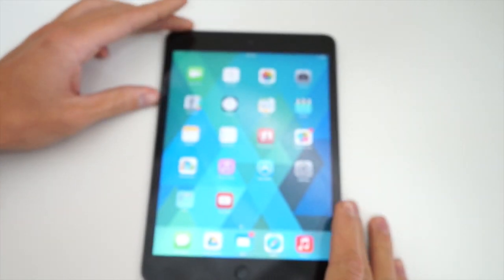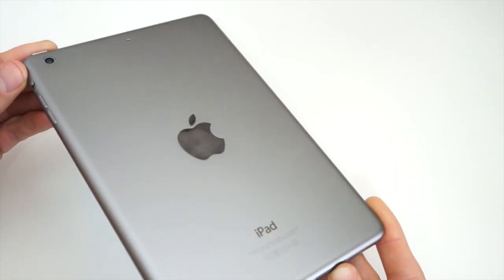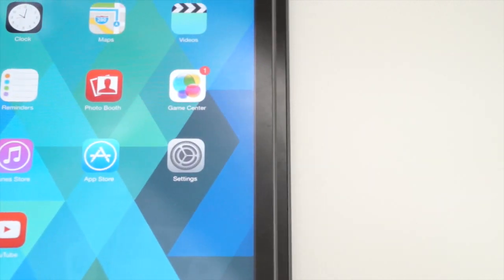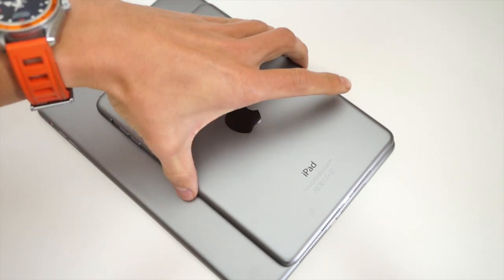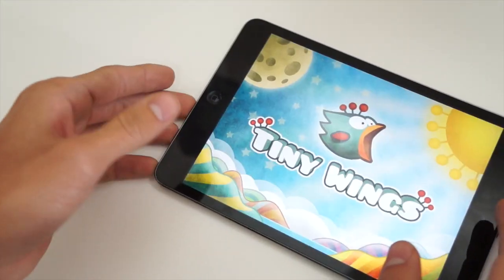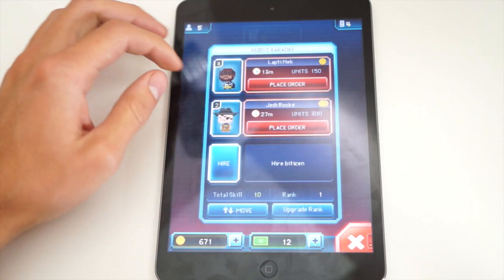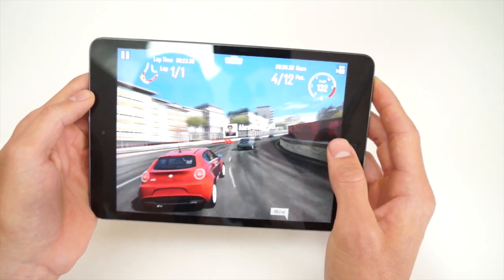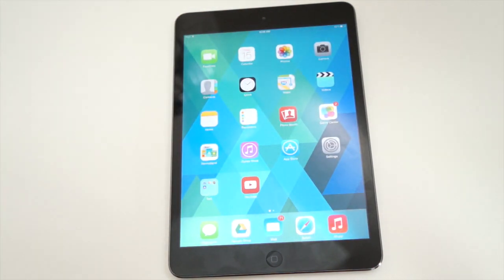iPad Mini RETINA Display REVIEW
Reviewing the brand new Retina Display iPad Mini and seeing if it is worth the colossal price of $399 for a 7 inch tablet.